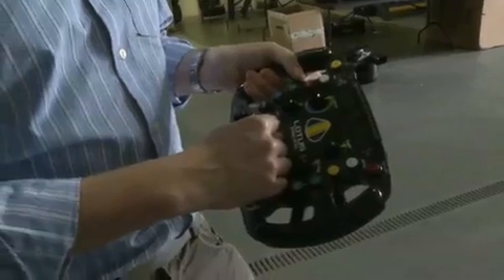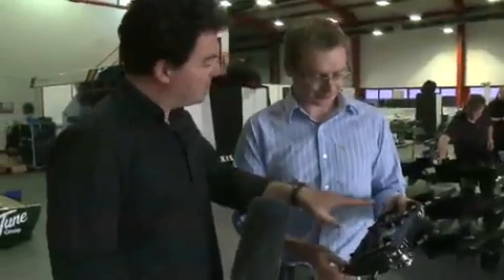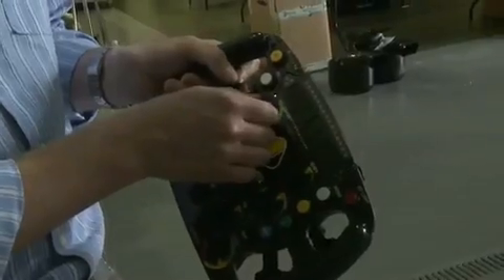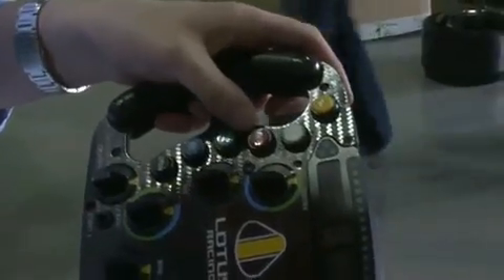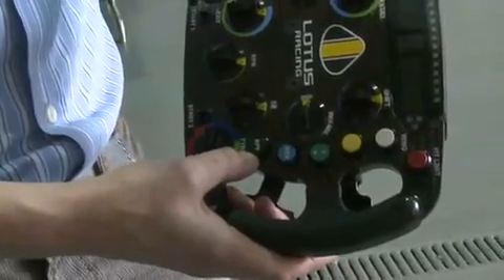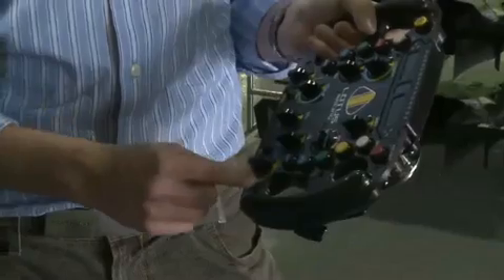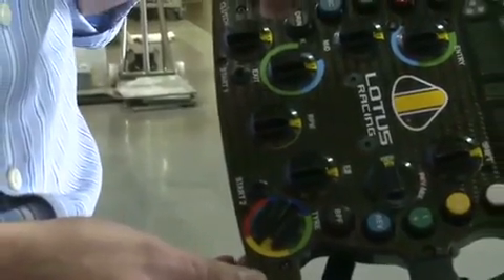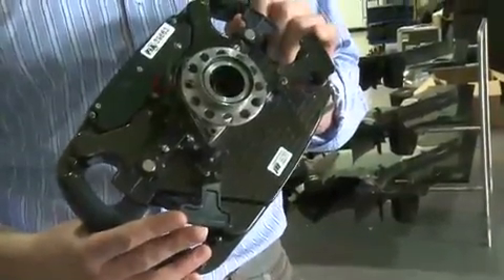How an F1 steering wheel works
An in depth look at all the functions on a Formula 1 car's steering wheel with the help of Lotus.